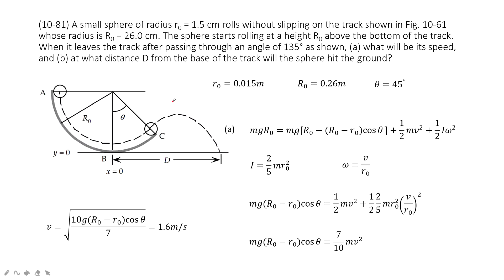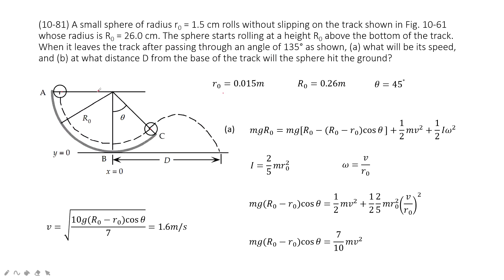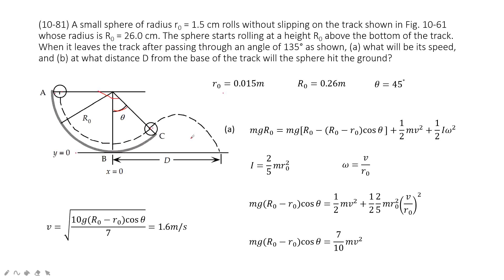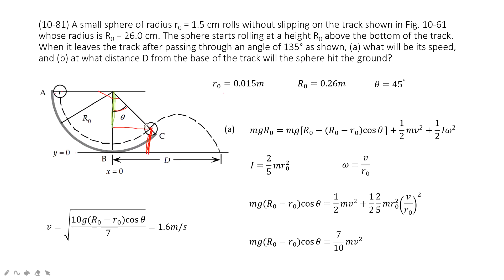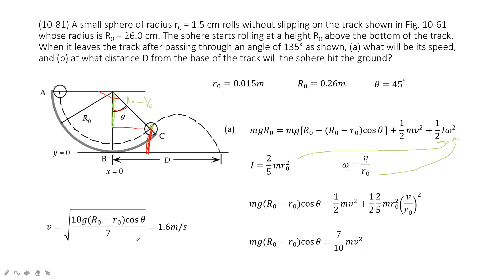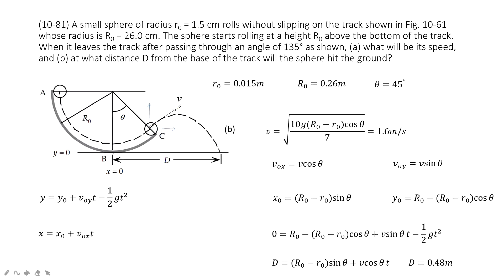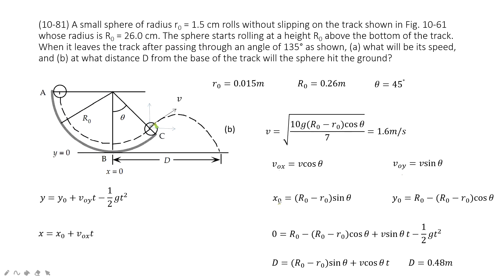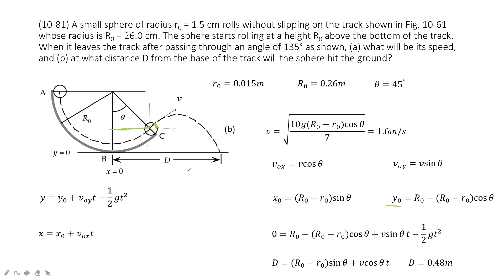(10-81) A small sphere of radius r0 = 1.5 cm rolls without slipping on the track shown in Fig. 10-61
(10-81) A small sphere of radius r0 = 1.5 cm rolls without slipping on the track shown in Fig. 10-61 whose radius is R0 = 26.0 cm. The sphere starts rolling at a height R0 above the bottom of the track. When it leaves the track after passing through an angle of 135° as shown, (a) what will be its speed, and (b) at what distance D from the base of the track will the sphere hit the ground?